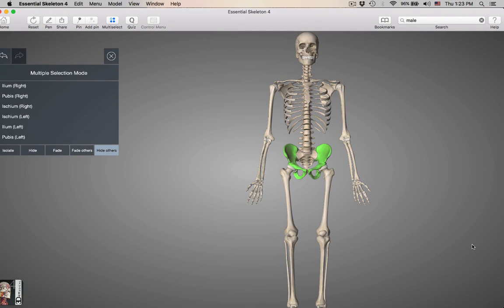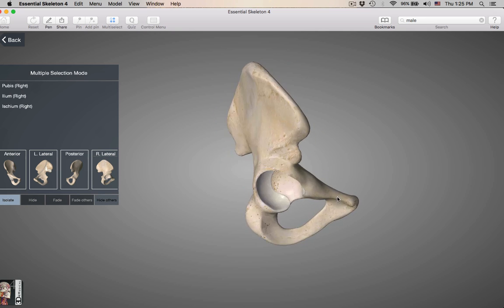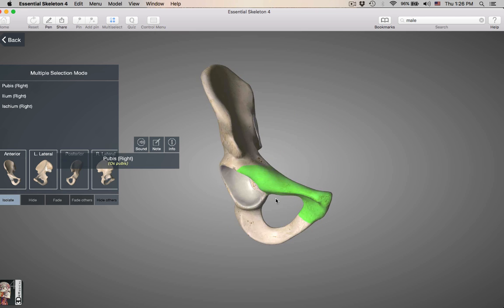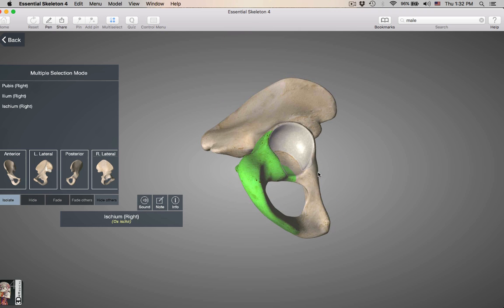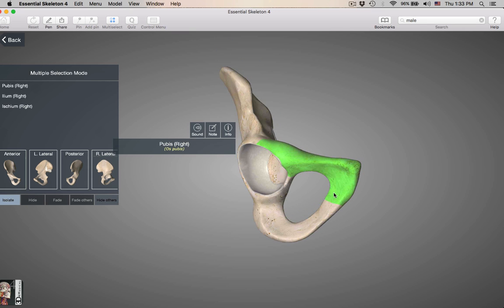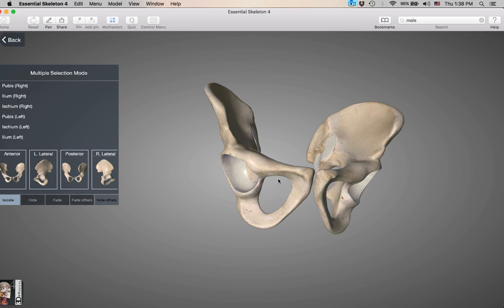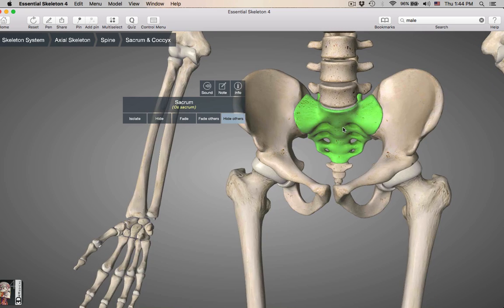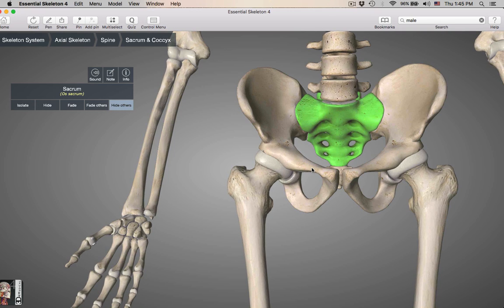pelvic Girdle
In this video we go over the bones of the pelvic girdle and their attachment to the axial skeleton. Remember the pelvic girdle is part of the Appendicular skeleton.